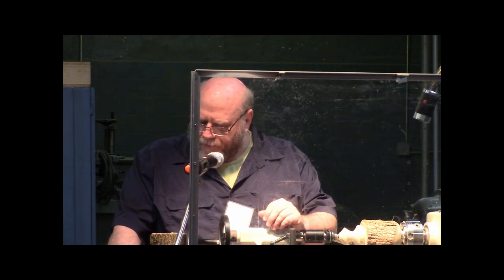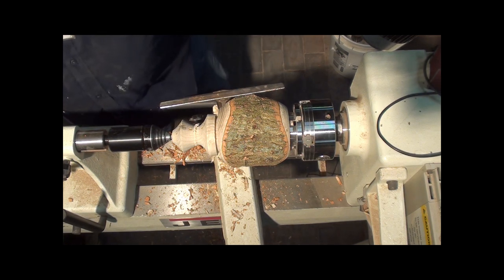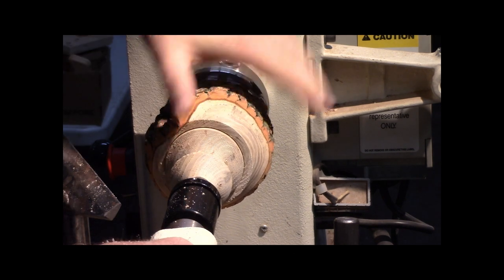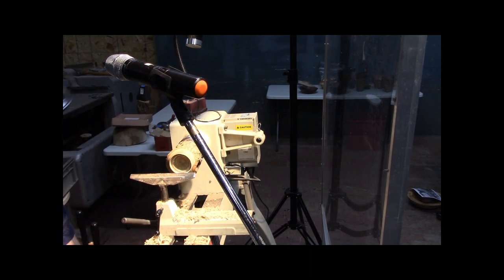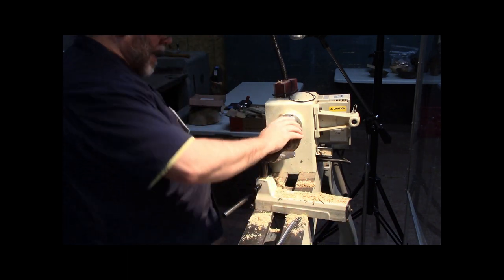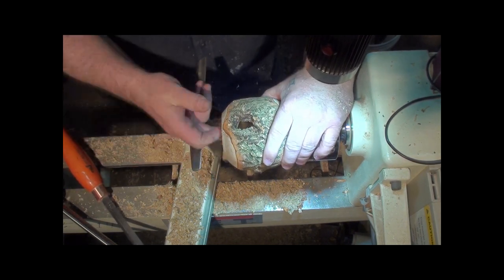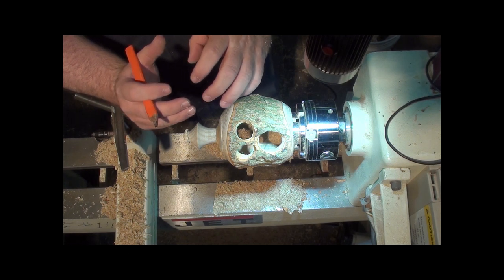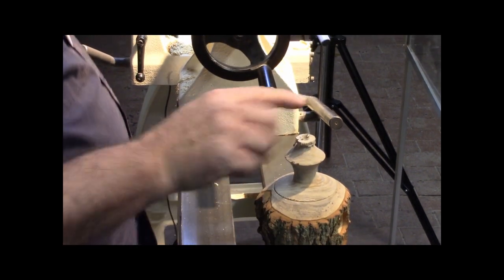GRWG Jack O Lantern demo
Woodturned Jack O'Lantern Dave Kerley turns a Jack O"lantern at the Grand River Woodturners Guild October 2019 meeting.